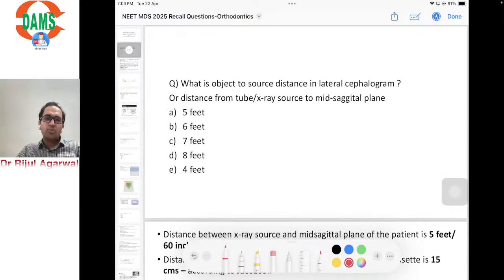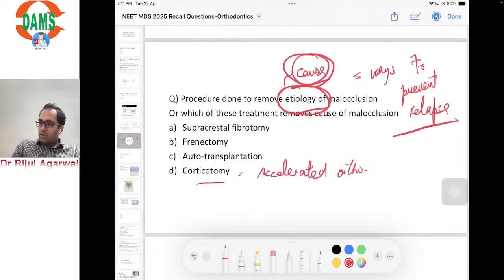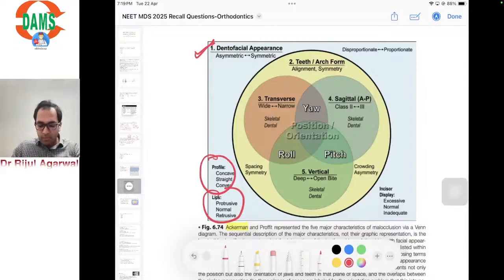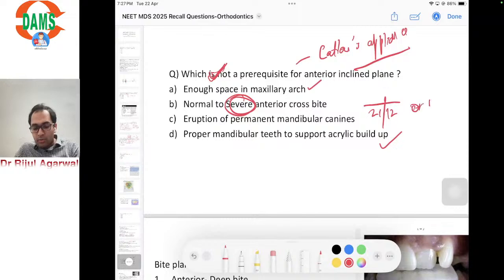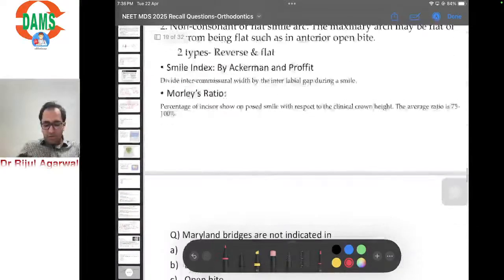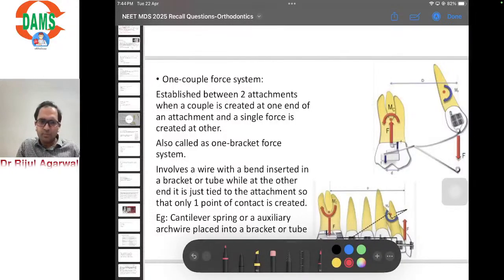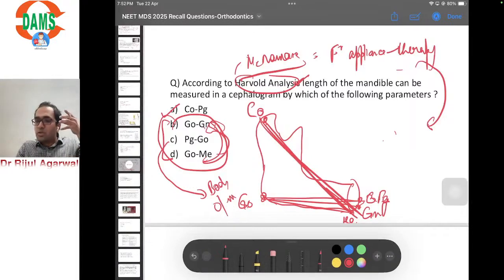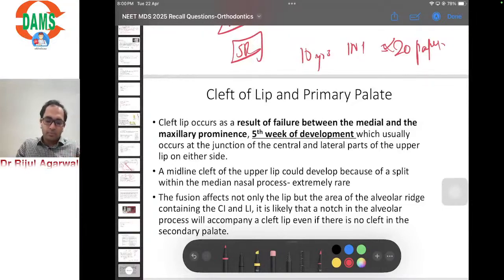NEET MDS recall 2025 | Orthodontics by Dr Rijul Agarwal